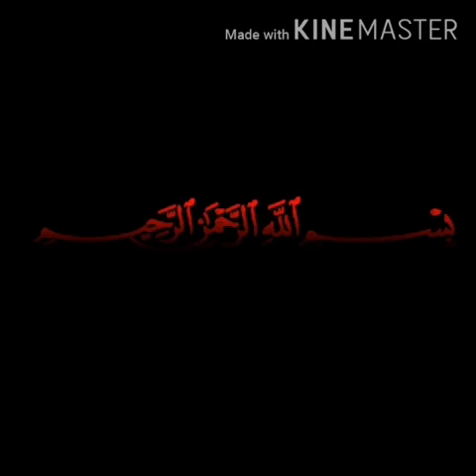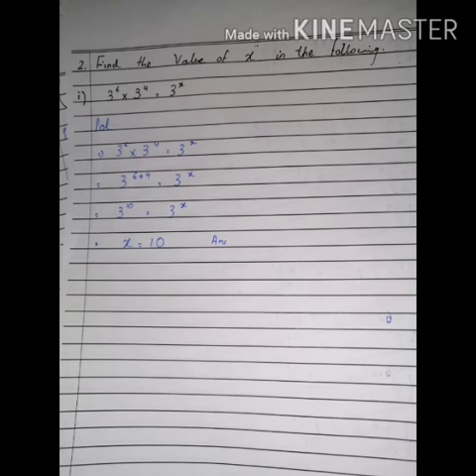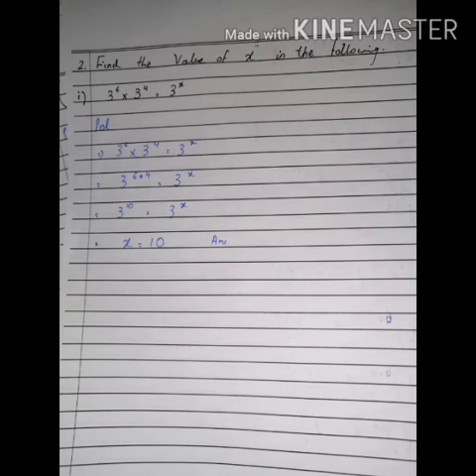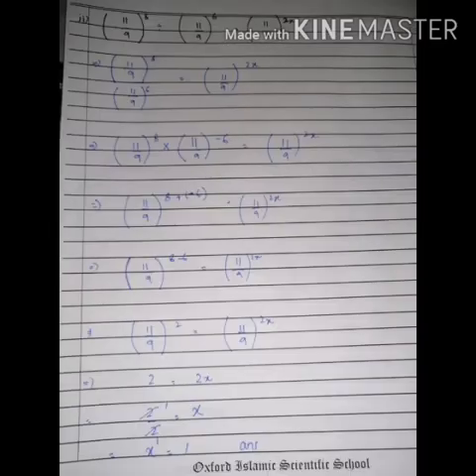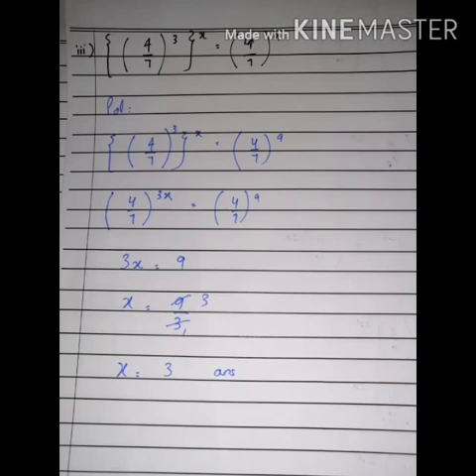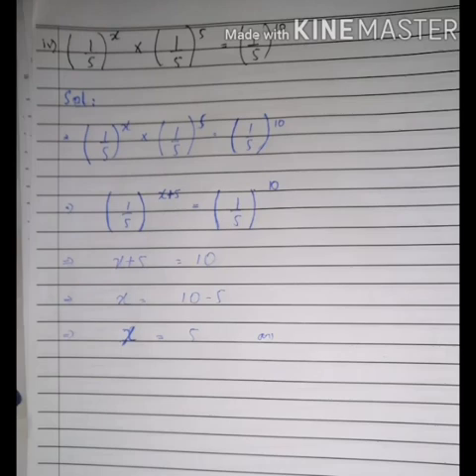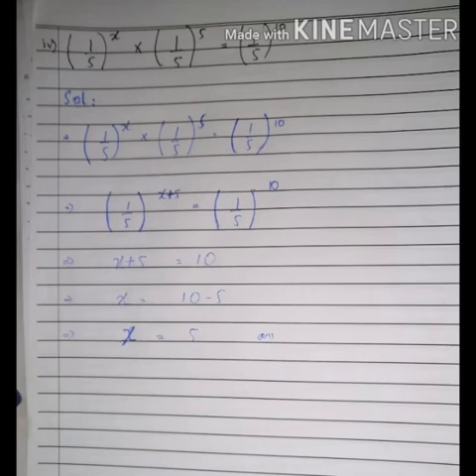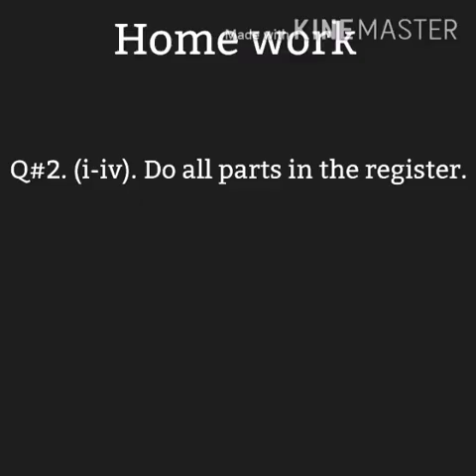Class 6 lecture 28 Maths